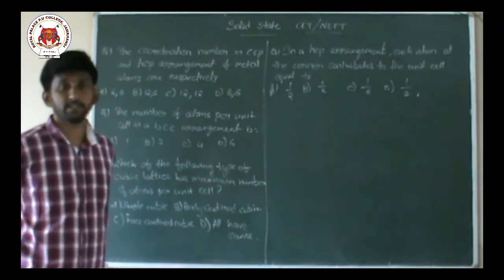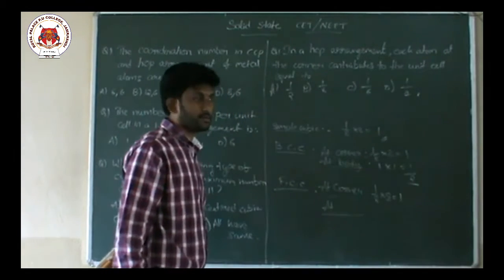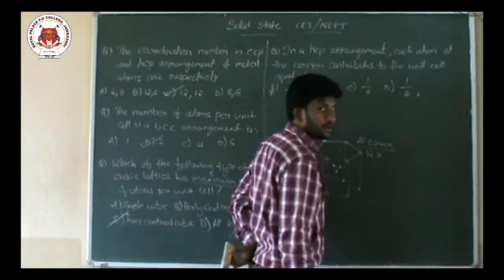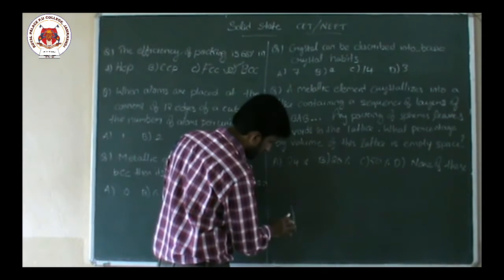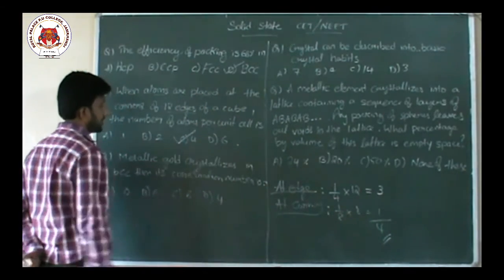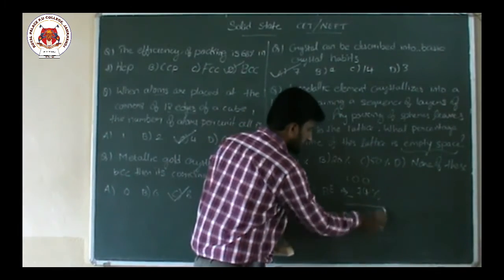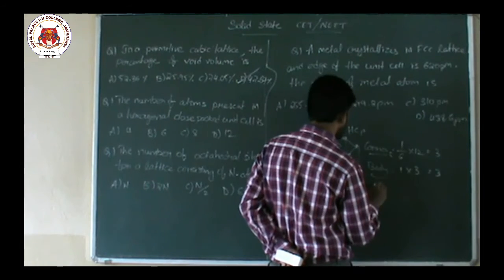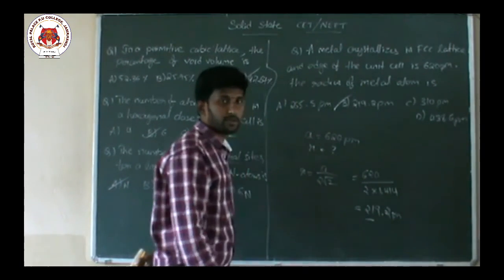PU II CET/NEET | SOLID STATE | LECTURE 02